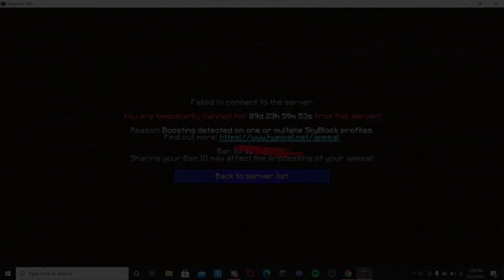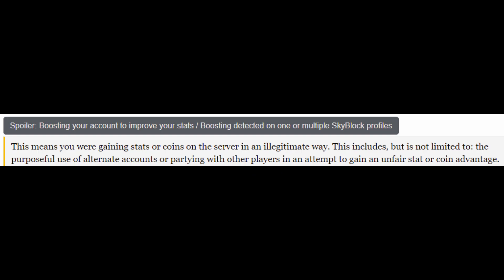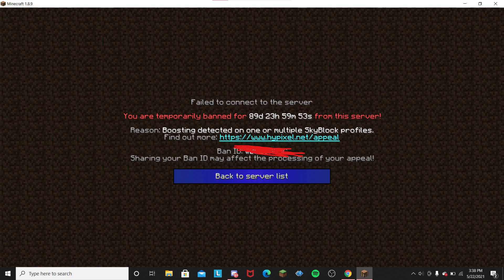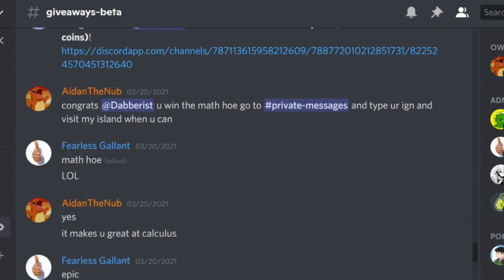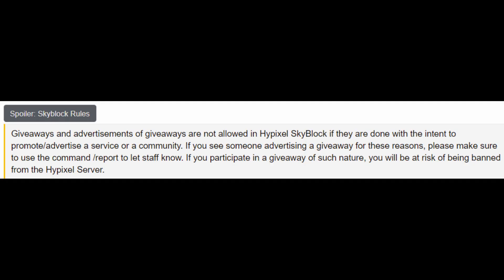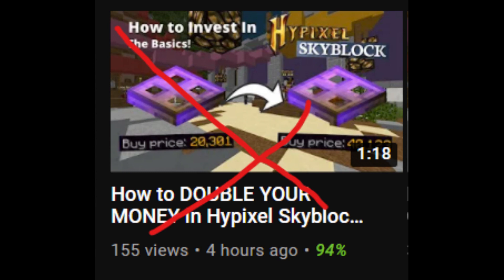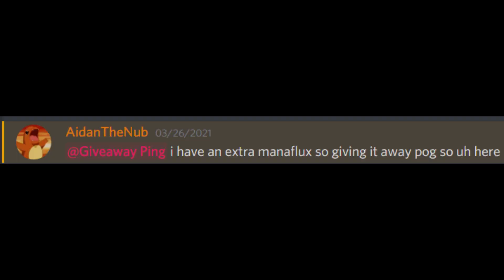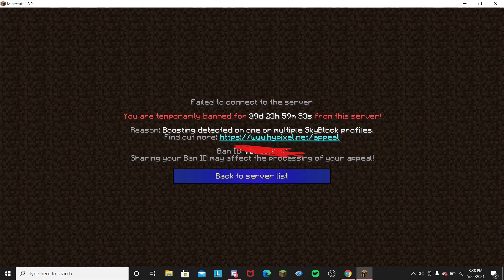I got False Banned from Hypixel...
So today I got banned from the Hypixel Network. In this video, it describes the reasoning on why I got banned and my theory on why I got banned.

IMPORTANT
I forgot to mention I was also wiped from all my profiles.

The video also features the future of my channel.

If there any staff members or anyone who knows one please help me.

I am using this as apart of my appeal.